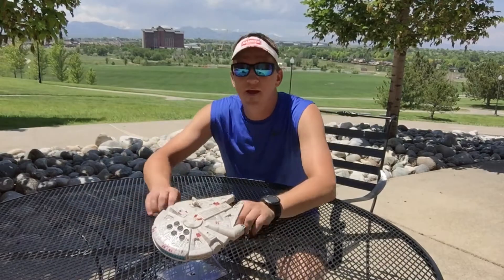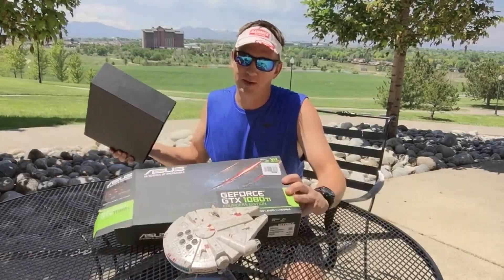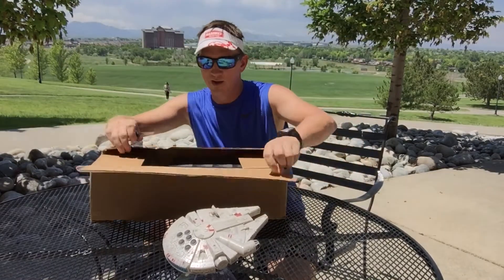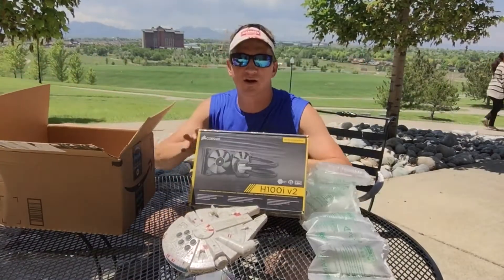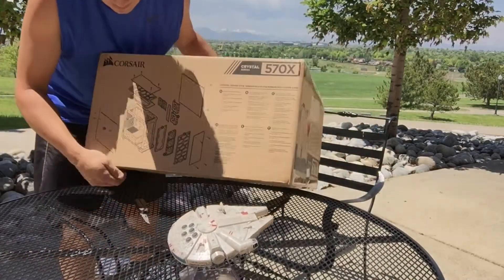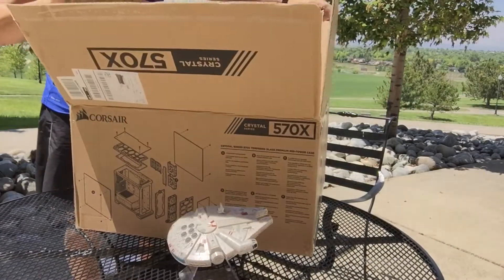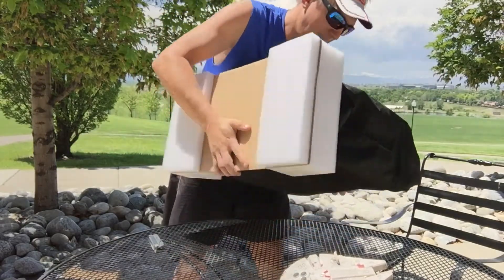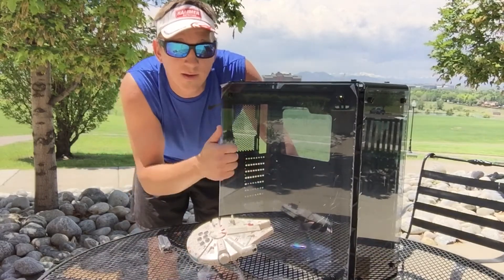Millennium Falcon Ryzen Build Vol 1